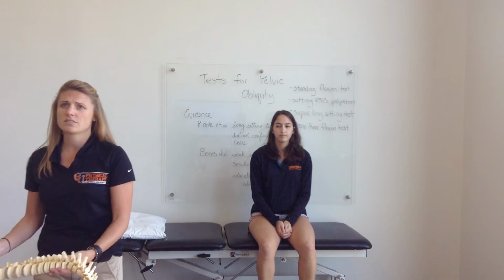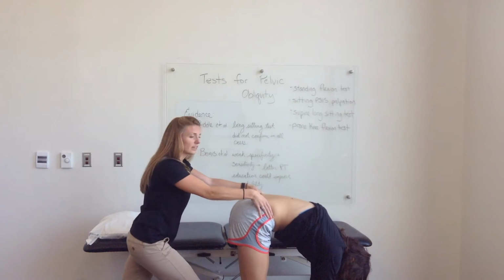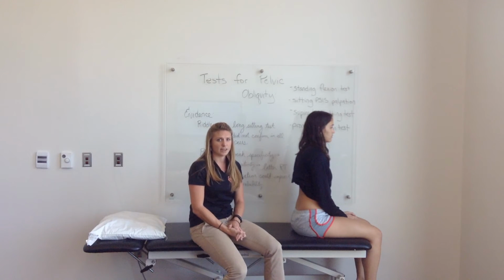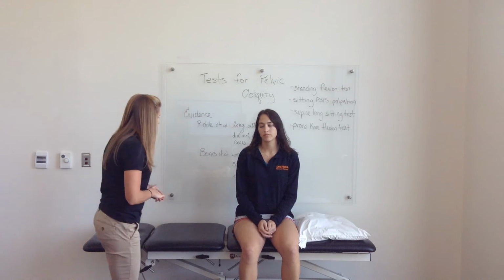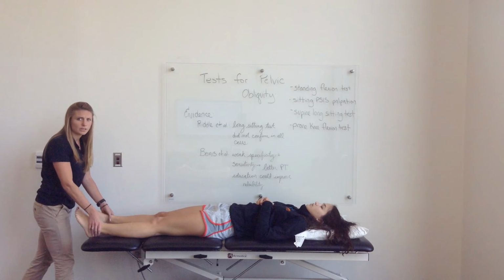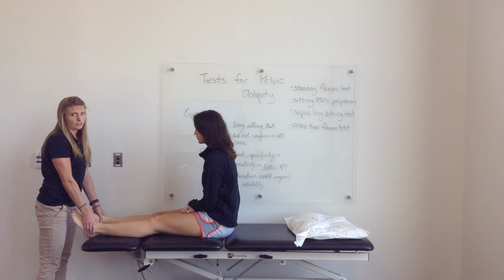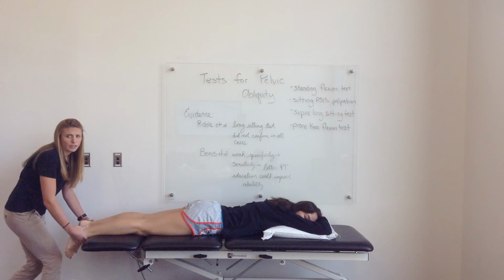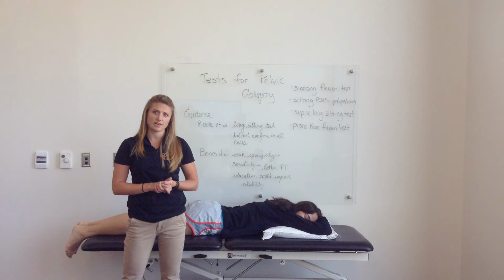Special Tests for Pelvic Obliquity